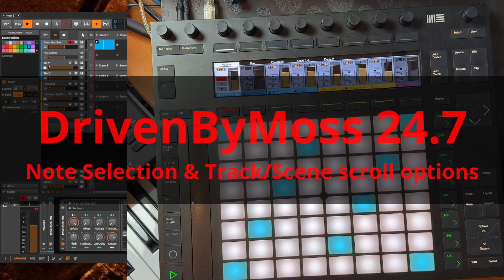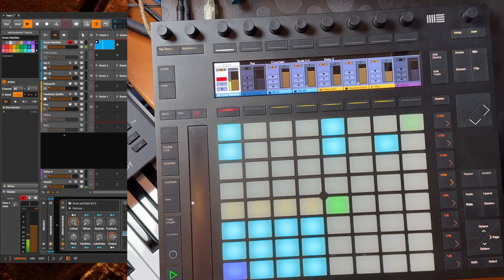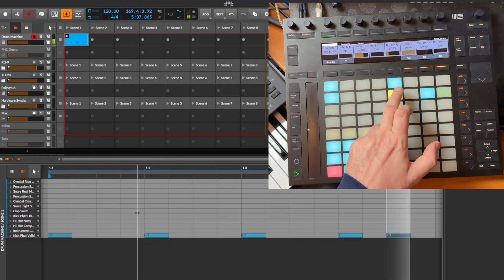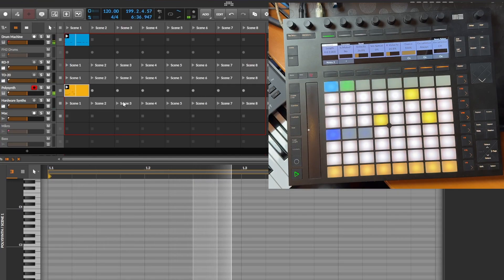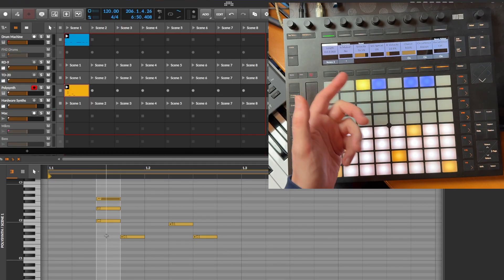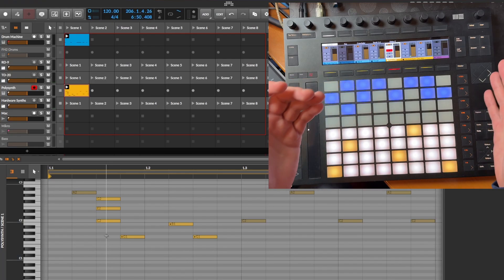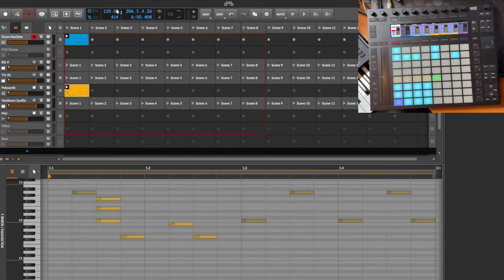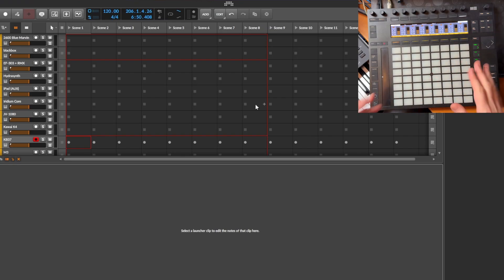DrivenByMoss 24.7 - Push & OXI One note editing improvements & track/scene selection options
Besides bug fixes DrivenByMoss brings some new features and improvements for the Ableton Push range and the OXI One.